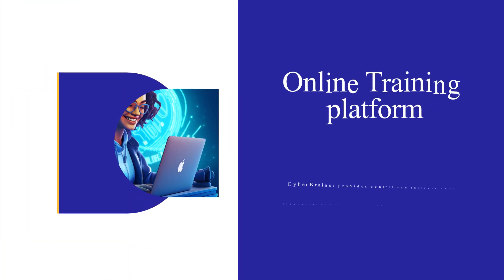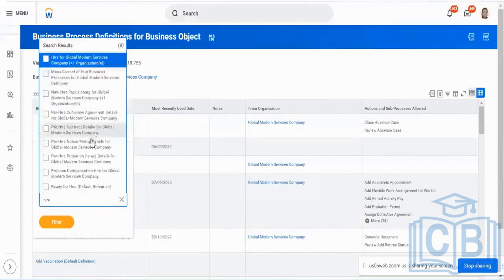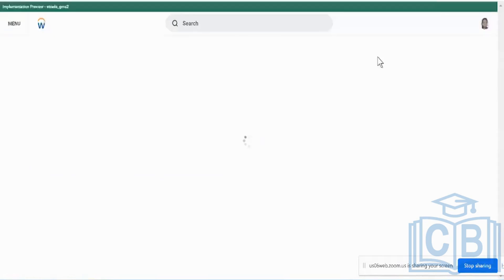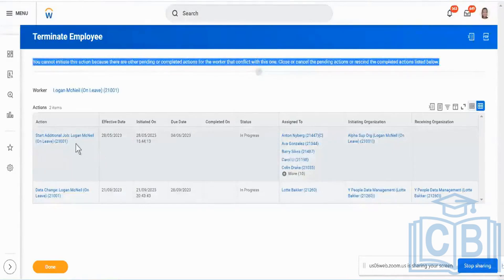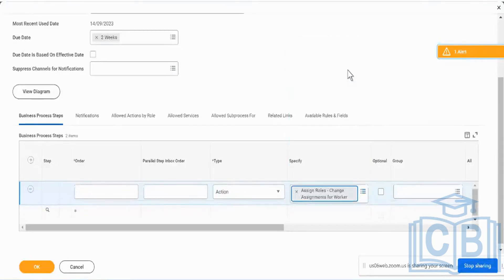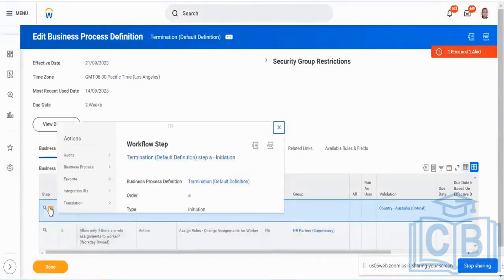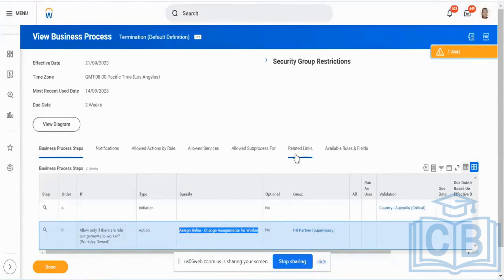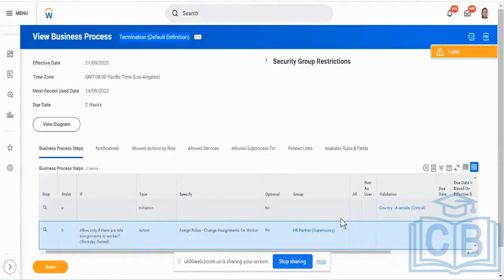Creating a Termination Workday Business Process | Workday Compensation Training | Cyberbrainer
Are you prepared to advance your knowledge and master Workday? You don't need to search any farther because our in-depth training will walk you through every facet of this potent cloud-based platform.

1. The workday implementation steps change on a workday global modern workday services workday business process fundamentals assigned to an hr workday partner or workday management.
2. The initial steps for this workday processes should be two or three actions, with the next steps added as needed, with the goal of understanding workday business-relevant steps in the workday business process fundamentals.
3. In order understanding workday the steps, one should have a good understanding workday how workday business process fundamentals works, business workday processes, policies, and everything relevant to that transaction.
4. The next step is understanding workday a little bit more about business-related steps in the workday processes.
5. The transaction that can be changed can be a supervisor, location, or any other transaction desired.
6. The higher for this transaction can be chosen based on availability, with the goal of selecting the closest one to the actual real one.
7. The terminate workday business process fundamentals triggered when someone is terminated from the workday companies.
8. When initiating a terminate business workday processes, the relevant actions should be reviewed to ensure all transactions involved are closed.
9.  The terminate business process in workday lean, with multiple steps in real-world situations, including a step for a handoff of roles from the terminated workday employee else.
10. An action to assign roles and changes should be used in the relevant steps of the terminate business workday processes.
11. The first step of the workday processes to terminate someone is to initiate the workday processes.
12.  The initiation of termination should be done by a person, and the next step is to change job and assign assignments to someone else.
13. Additional relevant steps may include changes to workday benefits payroll workday.
14. If necessary, inactivation of a person's work day or workday profile can be done as a final step in the workday processes.

workday training
workday course
workday certification
workday tutorials